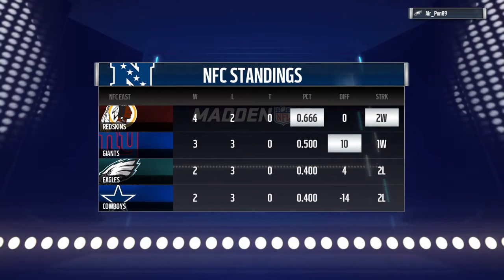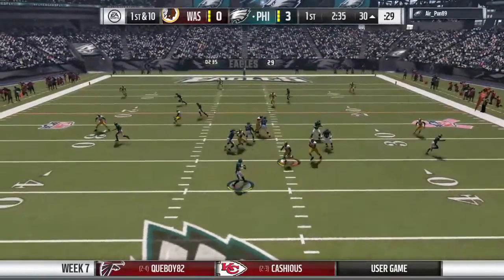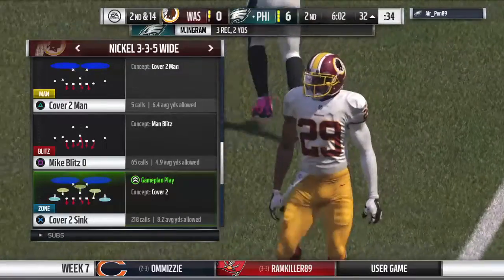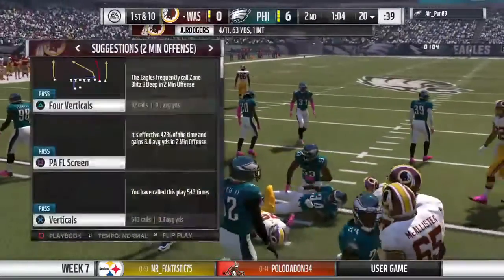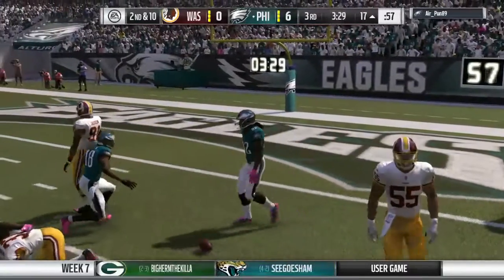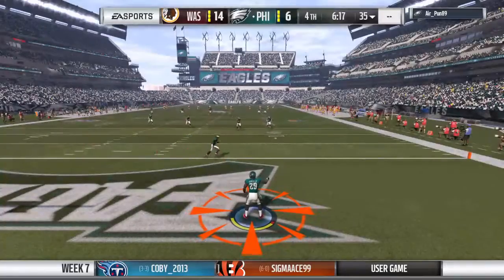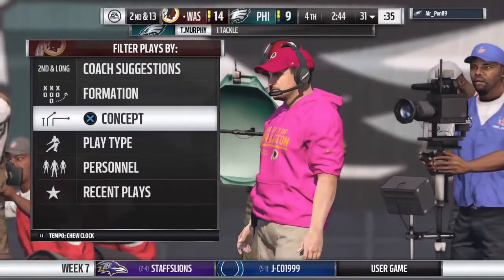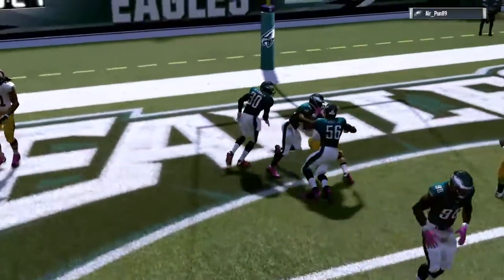D0NGMAN1's Live PS4 Broadcast